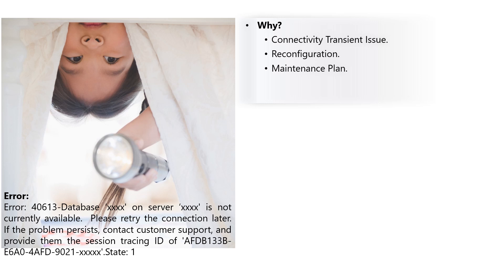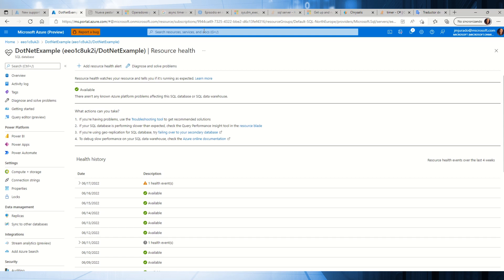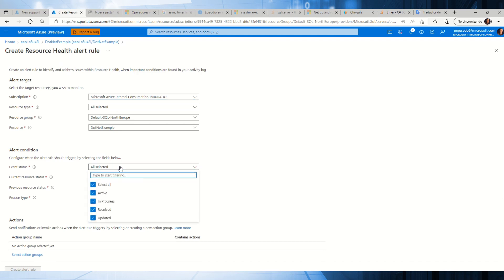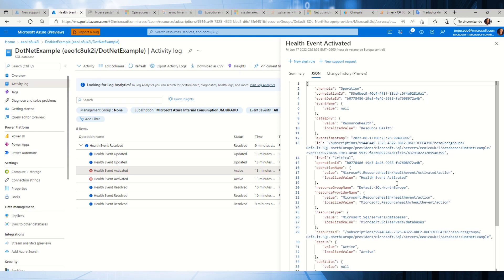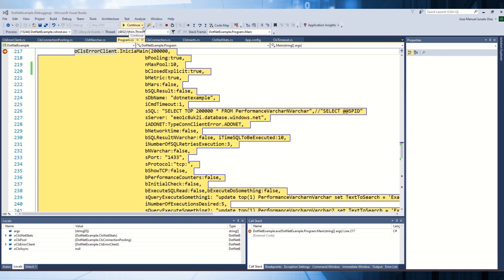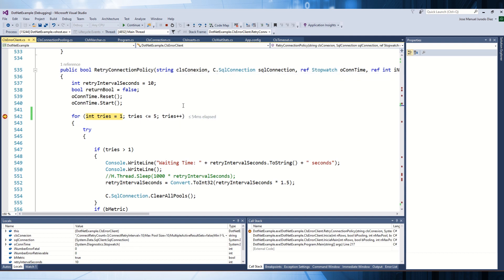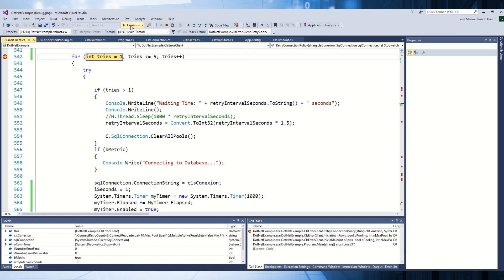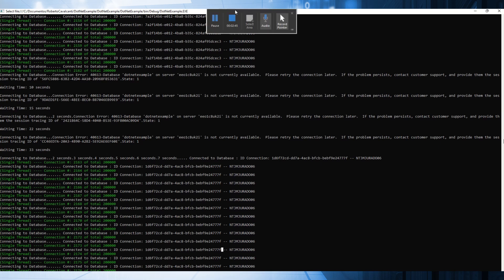English Chapter23 Hands On Labs Chapter 23 Episode 2 - Error: 40613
We used to have cases where our customer faced the following error message: "40613-Database ‘xxxx' on server ‘xxxx' is not currently available.  Please retry the connection later.  If the problem persists, contact customer support, and provide them the session tracing ID of 'AFDB133B-E6A0-4AFD-9021-xxxxx'.State: 1" in this video we are going to give some insights about it.